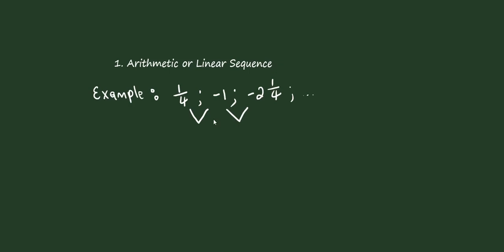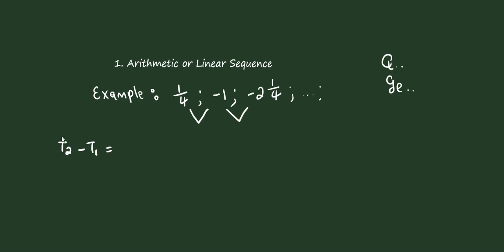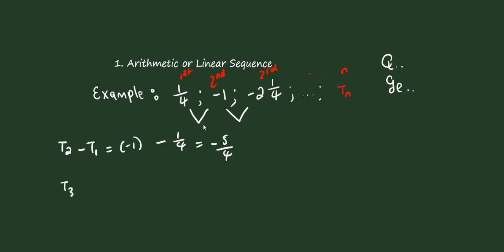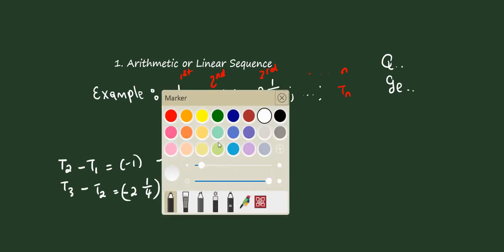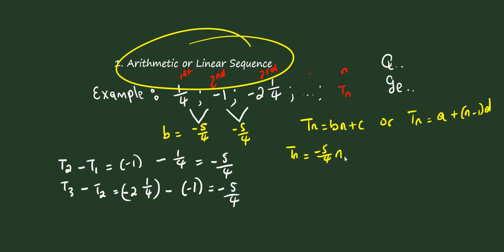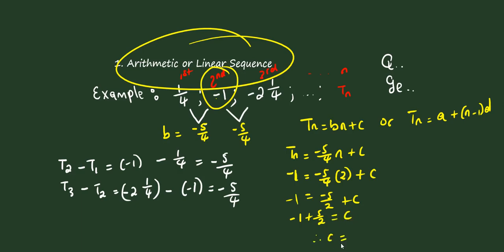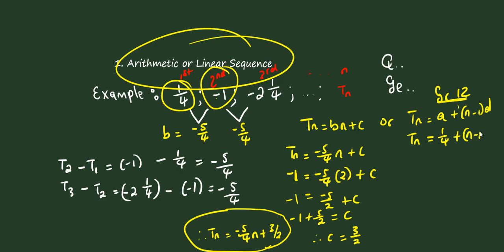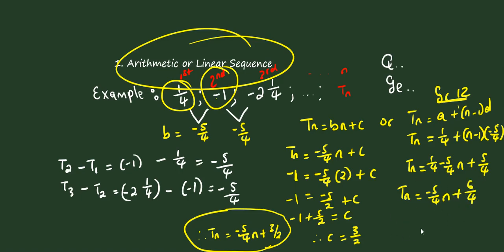Linear/Arithmetic Sequence | Example 2